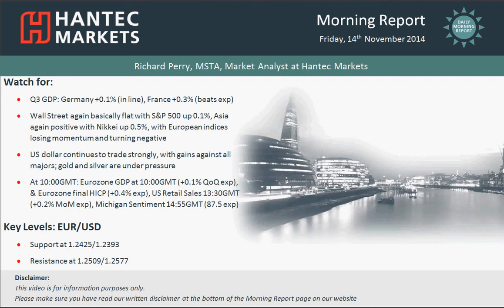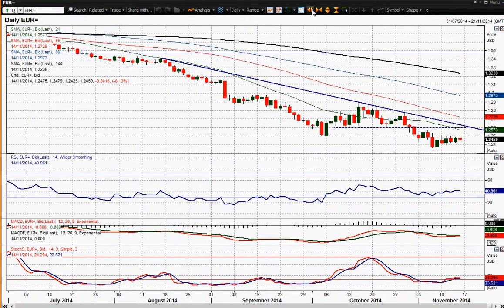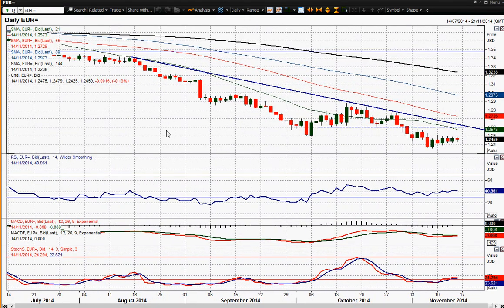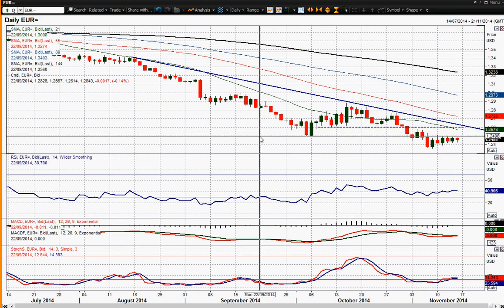EUR/USD 14/11/2014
The euro has spent much of the week in consolidation mode, seemingly waiting for the next catalyst. That catalyst could well be the Eurozone growth data that is being released through this morning. Initial signs have been encouraging, with a mildly positive reaction to the German and French data. The daily chart shows that the euro has been a little bit up and a little bit down for the past 5 days with no real gain or loss. However with the outlook still negative below the resistance band $1.2500/$1.2600 this is likely to prove a mere consolidation prior to further weakness. The momentum indicators are also ready and primed for further downside potential. The intraday hourly chart shows that the trendlines that had been converging over the past week have converged to almost cross now as the near term consolidation continues. I would still though use any rebounds towards $1.2500 as a chance to sell. Support to be tested comes in at $1.2393 and $1.2357.